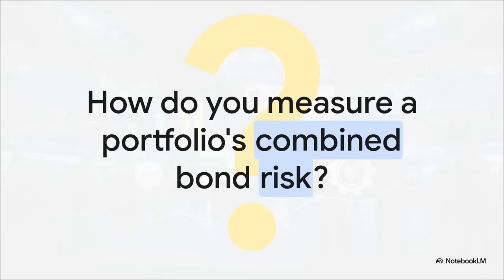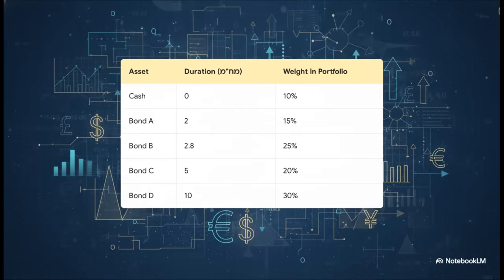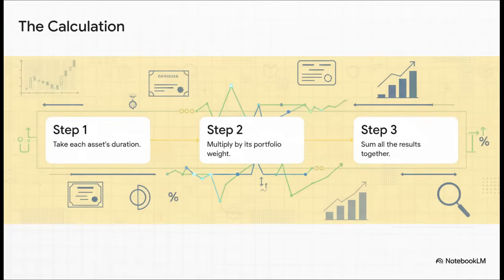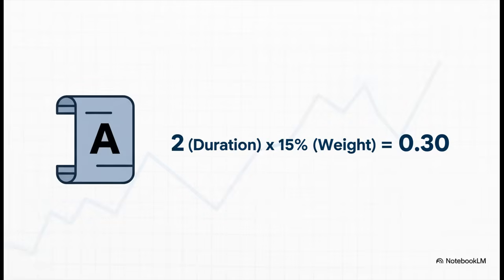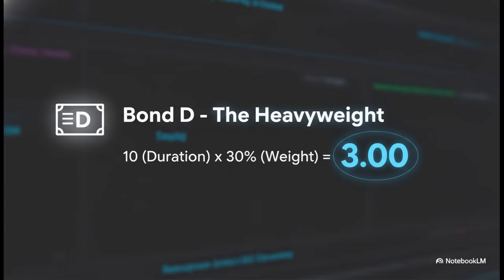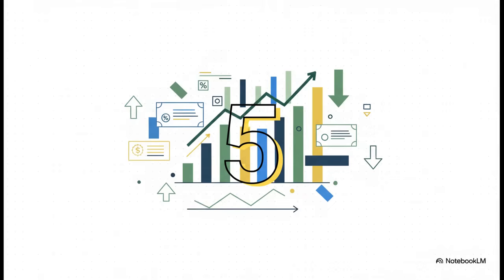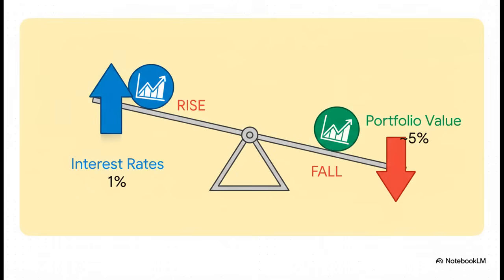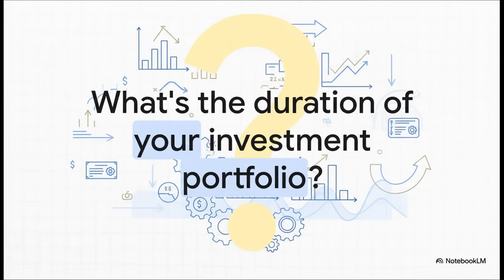How to Calculate Your Portfolio’s Total Interest Rate Risk — Duration Explained Simply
"This video is part of the academic lecture series from the Theory of Finance course taught by Michael Raviv. We aim to deliver authoritative, structured financial knowledge derived from university-level material to a global audience."

How do you measure the total interest-rate risk of a portfolio filled with different bonds — using just one number?
In this video, we break down portfolio duration, the powerful weighted-average tool used by professional investors to understand how sensitive an entire portfolio is to changes in interest rates.

You’ll learn:

📌 What portfolio duration really means
📌 How cash and bonds with different durations combine into one risk measure
📌 Why a single long-duration bond can dominate your entire portfolio
📌 How to calculate weighted duration step-by-step
📌 Why our example portfolio ends up with a duration of 5
📌 How a 1% move in interest rates can cause a 5% swing in your portfolio’s value
📌 How to use duration to manage real-world investment risk

This lesson takes a complex fixed-income concept and makes it practical, intuitive, and usable for anyone — investors, students, and professionals alike.

Now that you understand portfolio duration…
Are you comfortable with the risk level in your portfolio?